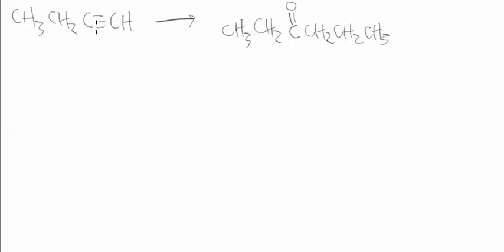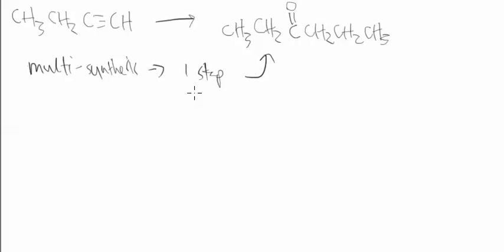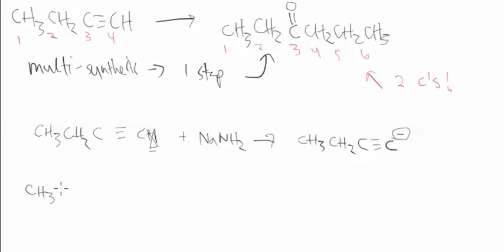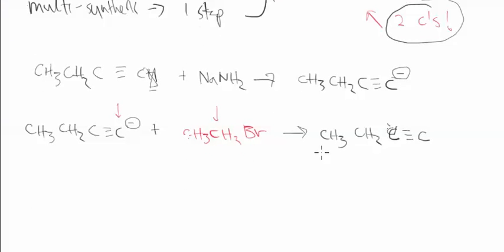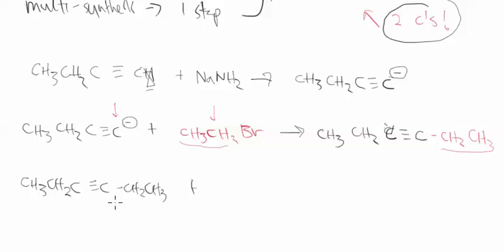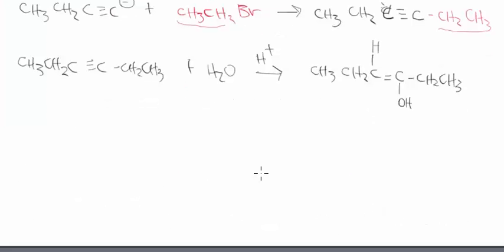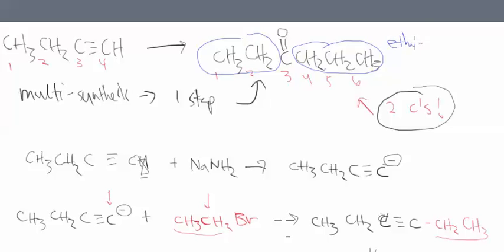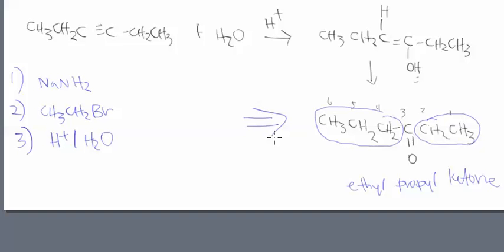Alkynes 32: Multi-Step Synthesis Part 1